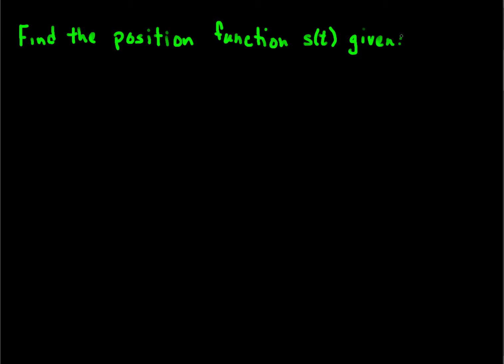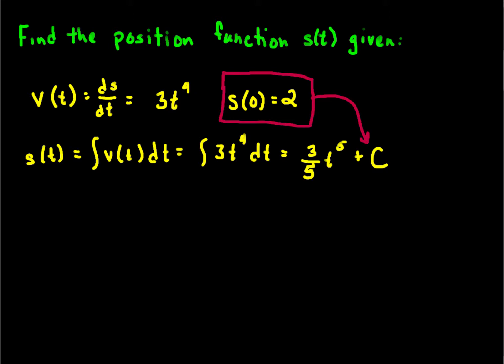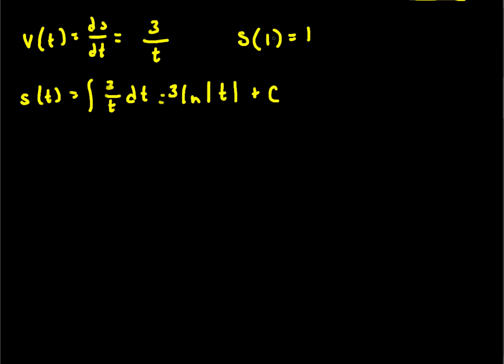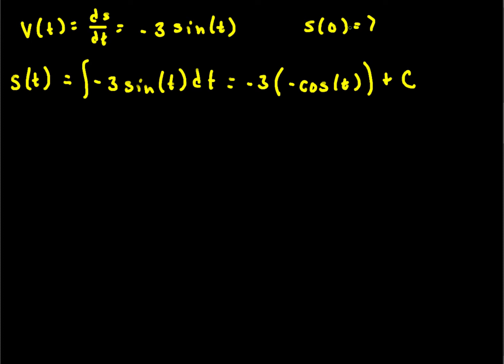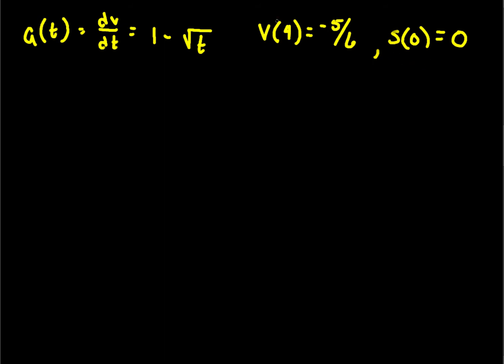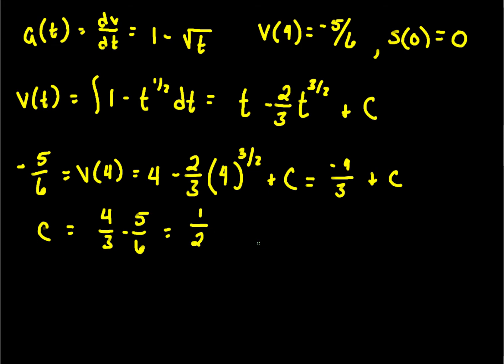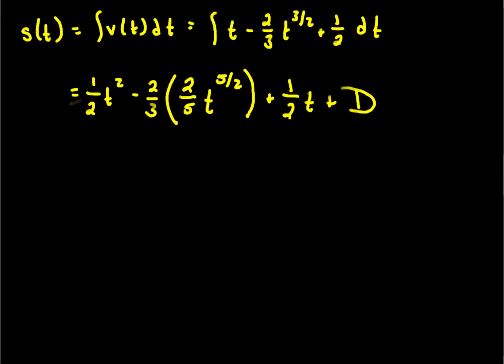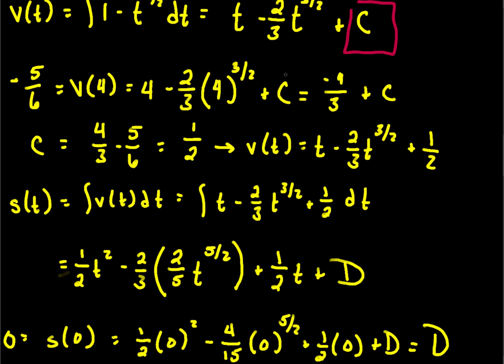Section 4.3 Pt3